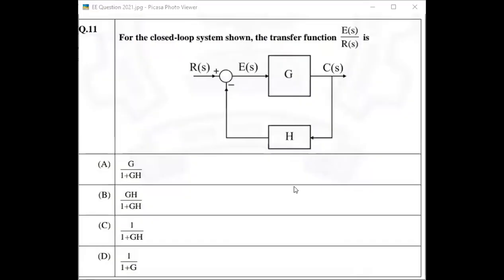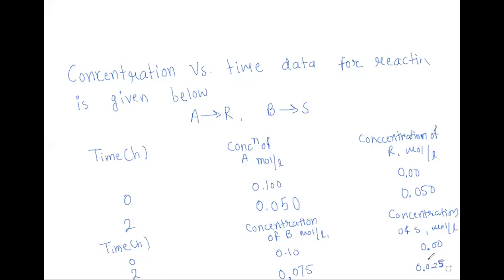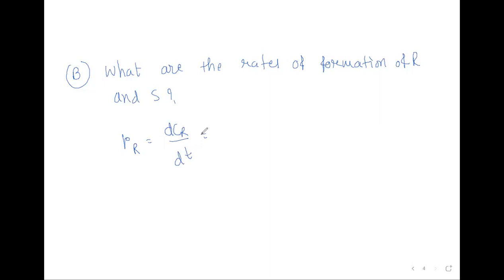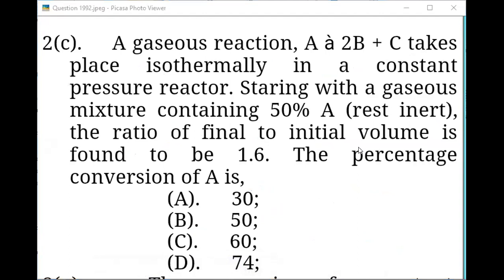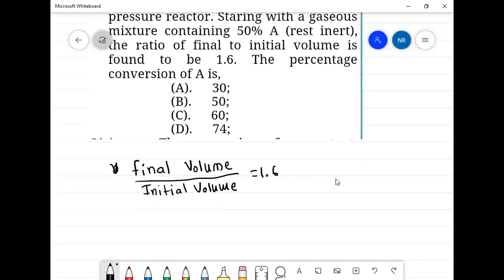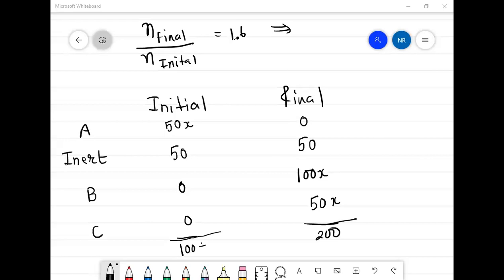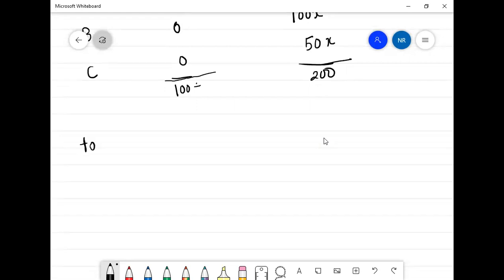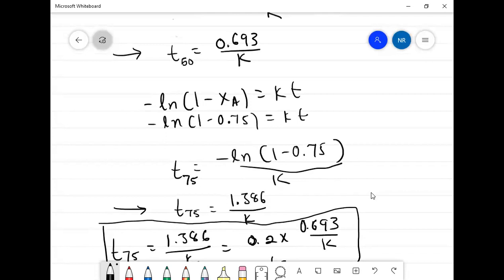CRE-1_Lec 20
Examples of Interpretation of Batch reactor data